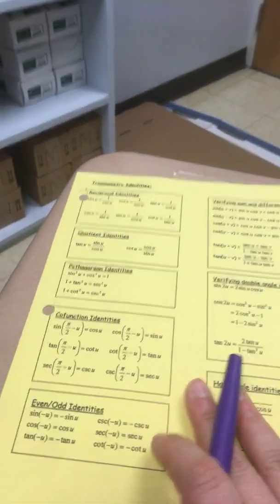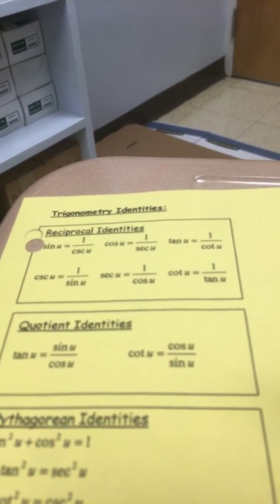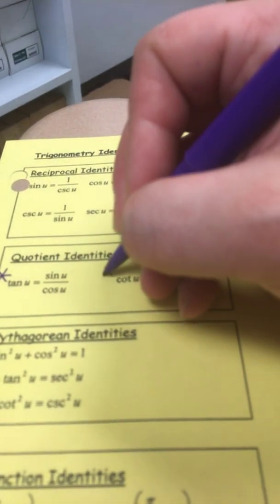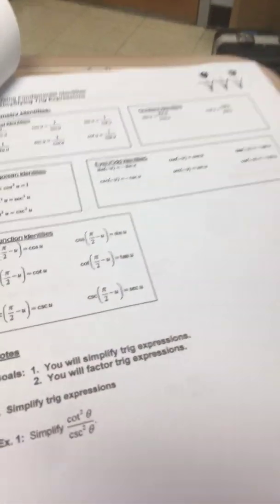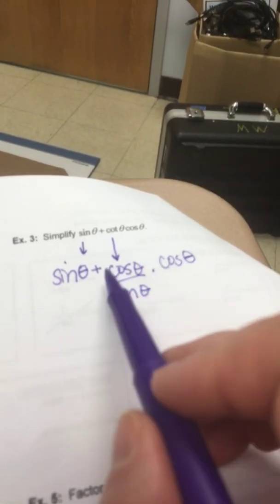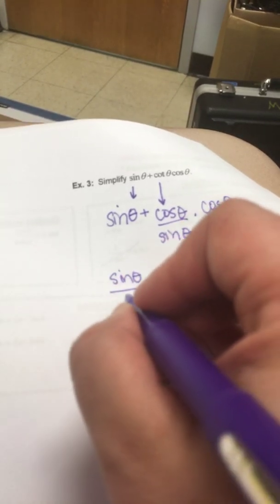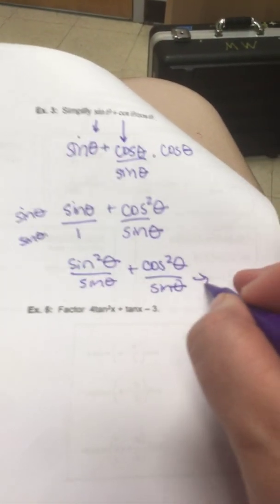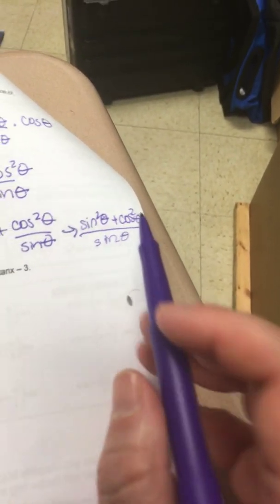Precalc U8 day 1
Pages 1-2 notes